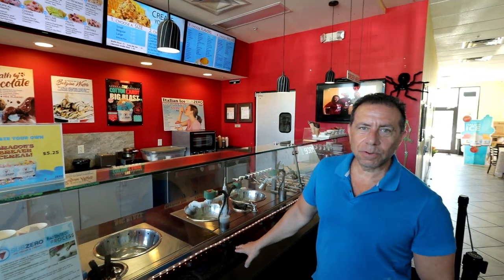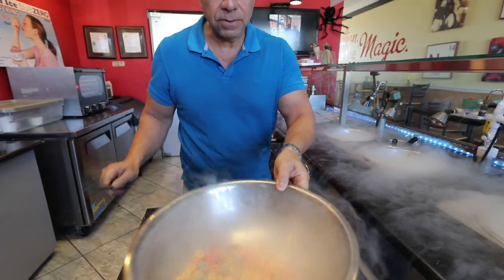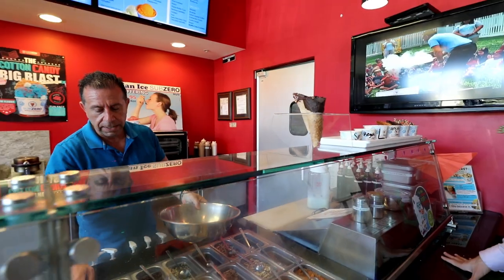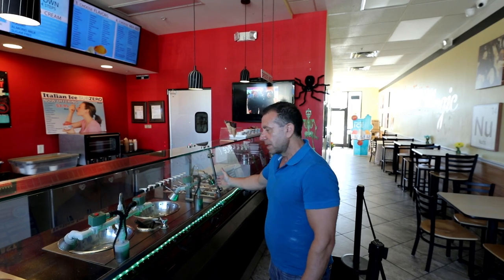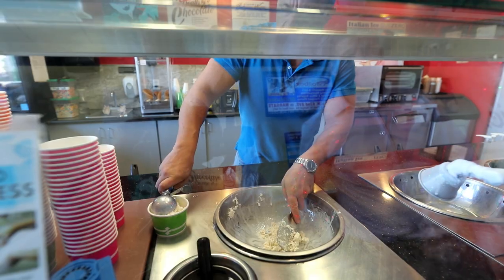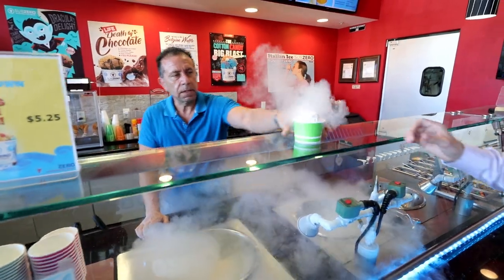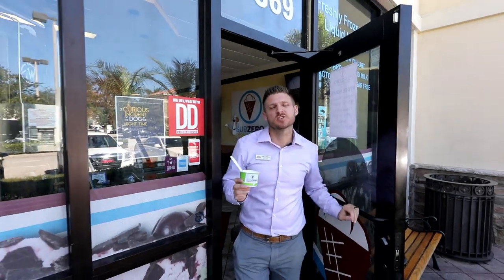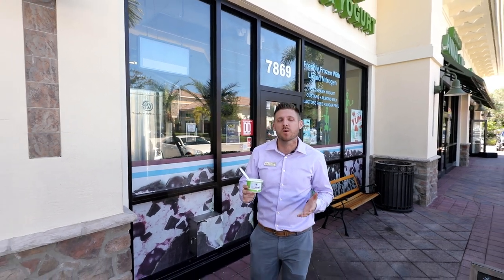Sub Zero Nitrogen Ice Cream - Chris Cusimano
Located in Parkland, FL this unique and innovative Ice Cream shop will wow you and your family!! Mentioned this video and get a small ice cream when you buy another ice cream at equal or greater value!